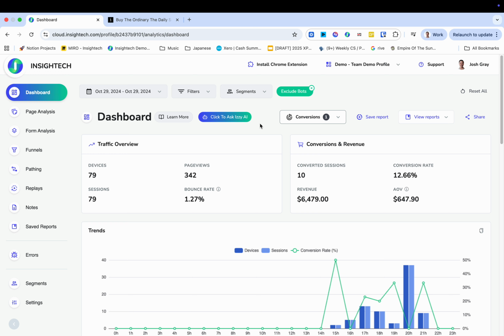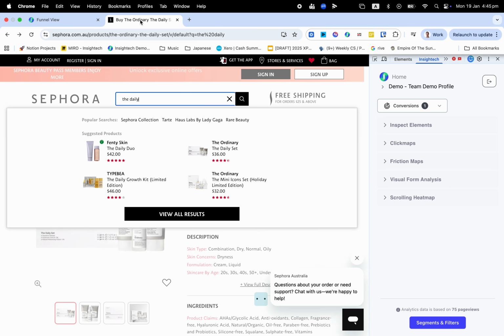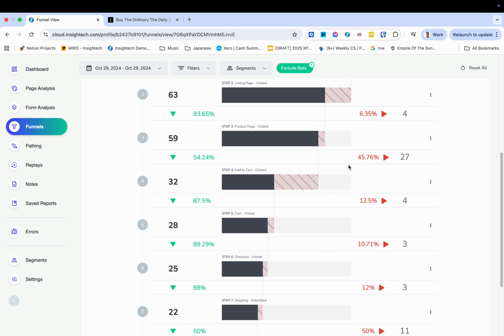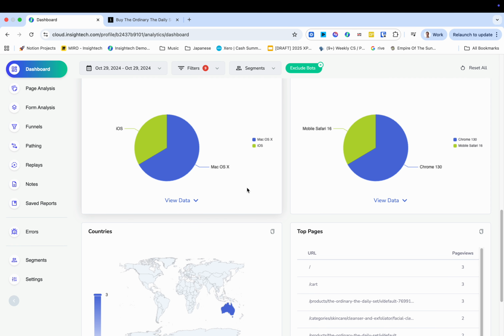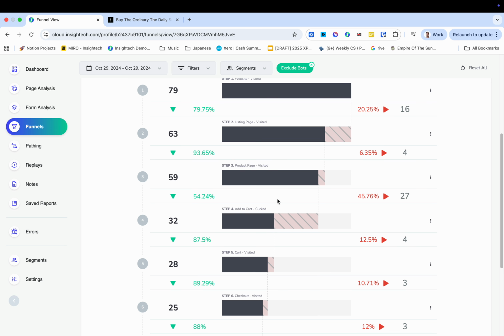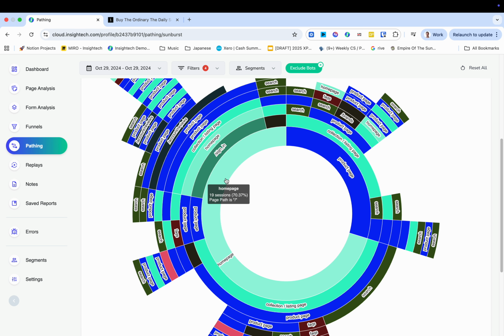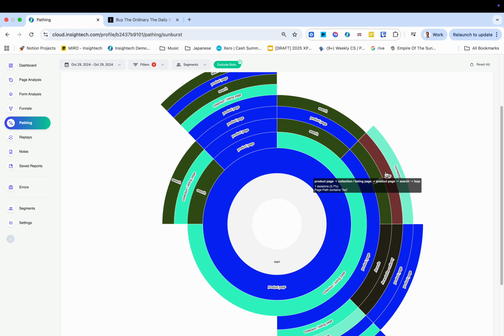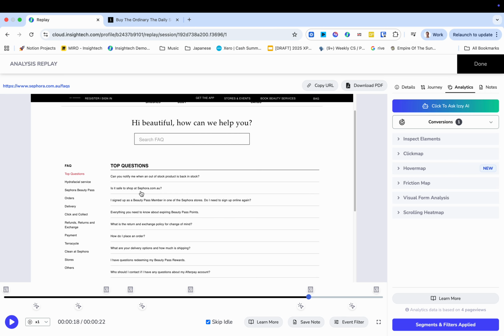How to Use Insightech Funnels & Pathing to Analyze Customer Journeys and Reduce Drop-Offs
In this video, we show you how to use Insightech’s Funnels and Pathing tools to deeply analyse customer journeys, identify drop-offs, and uncover hidden friction points across your website or product.

You’ll learn how to:
- Build and explore conversion funnels inside Insightech
- Identify where and why users drop off
- Segment audiences (e.g., by device or traffic source) for deeper insights
- Recreate issues using session replays
- Use pathing reports to understand real user behaviour
- Analyse key entry points, including paid traffic flows

With Insightech’s behavioural analytics platform, you can go beyond surface-level metrics and truly understand how users interact with your product — so you can optimise conversions, improve user experience, and make data-driven decisions with confidence.

If you’re looking to turn customer journey insights into measurable growth, this walkthrough will show you exactly how Insightech makes it possible.